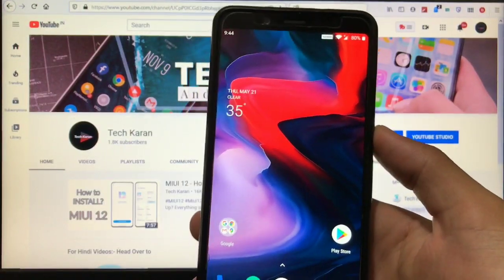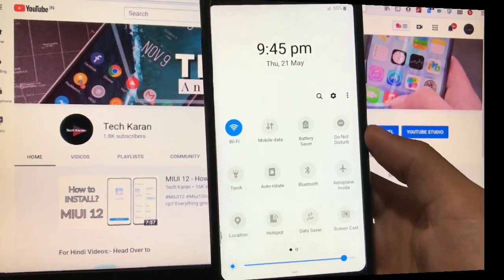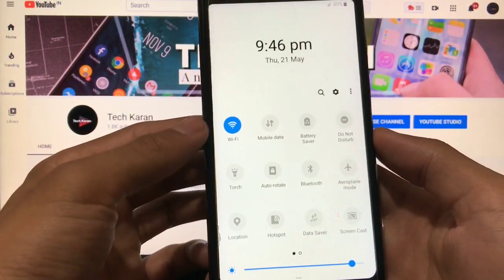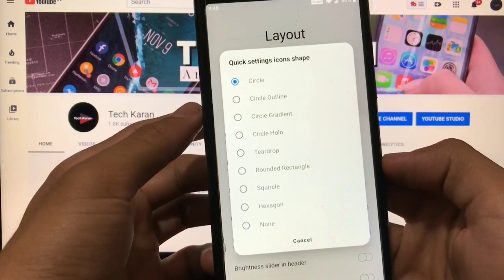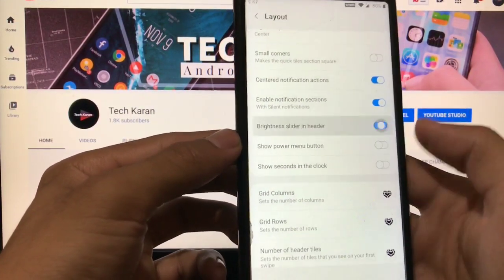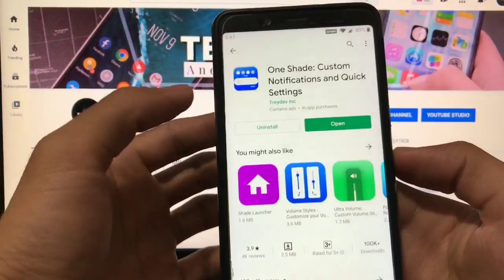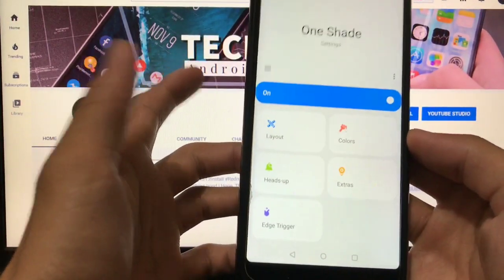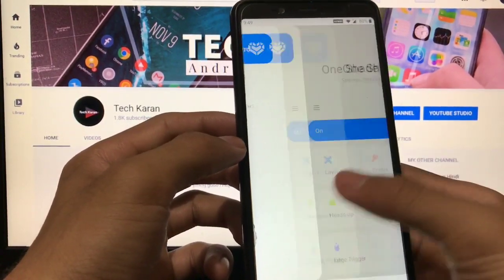How to get OneUi Notification Shade for Any Android Device🔥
In this Video, I am gonna show you How to get OneUI Notification Shade on Any Android Device. Make Sure to watch this video till the end to understand everything.